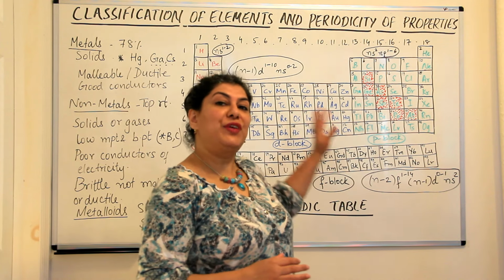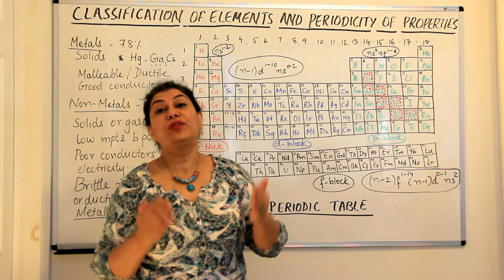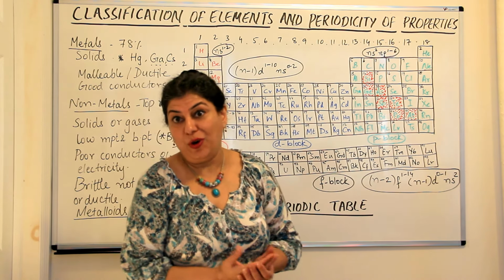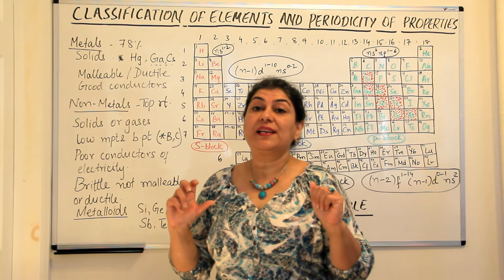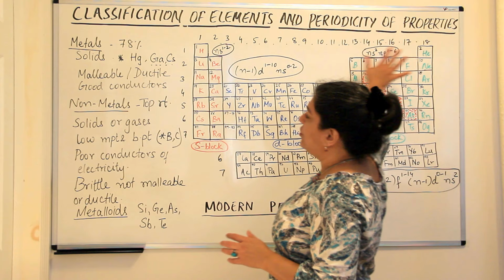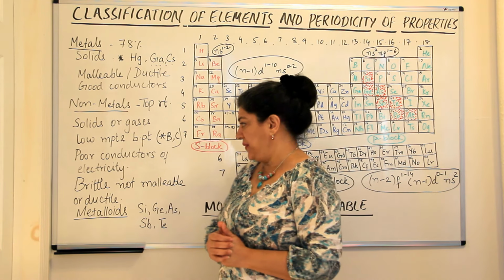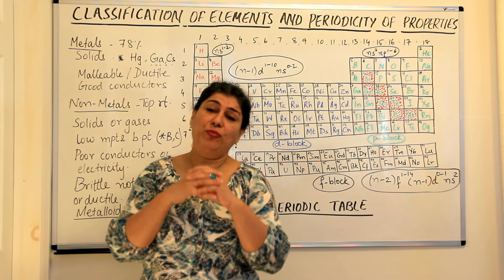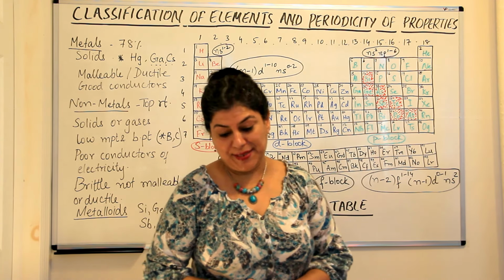XI -3 #13 - Metals. Non-Metals and Metalloids - Periodic Classification of Elements